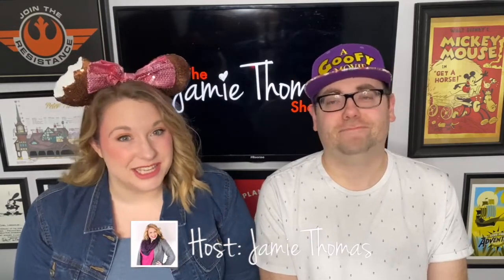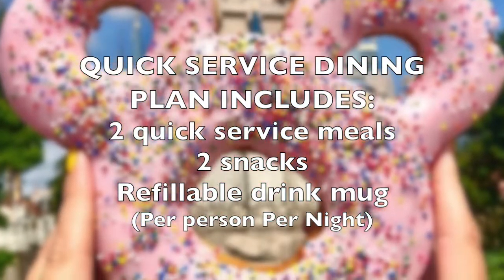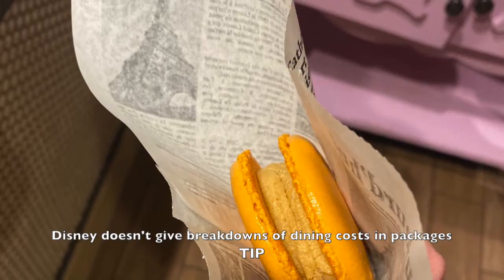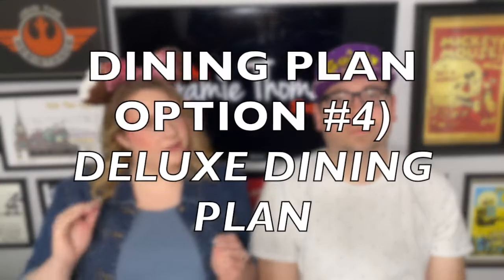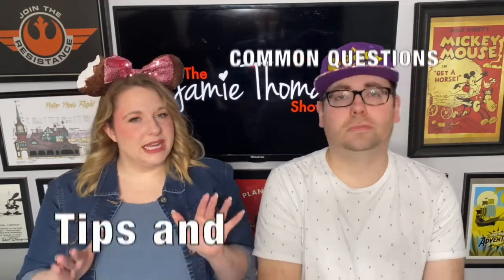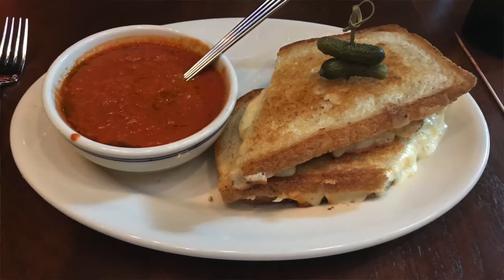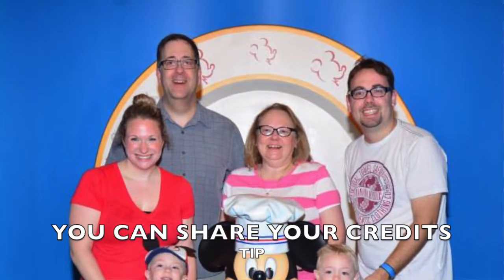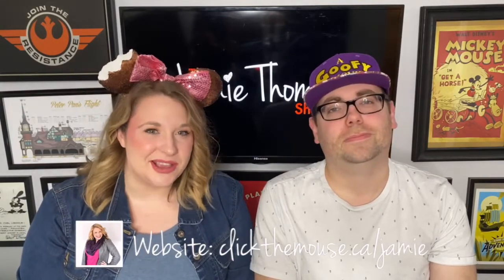New Disney Dining Plan 2020 Overview & Tips!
This week on the Jamie Thomas with Clickthemouse show Jamie looks at the 2020 Disney Dining Plan, gives an overview, and tips, as well as looks at whether the dining plan is worth it for you and your family. 1st we overview the 4 dining plans, including the brand new Disney Dining Plus option! Then we answer frequently asked questions regarding the disney dining plan, and finally we give tips to get the most value if you are planning on being on the dining plan. Let us know if the dining plan was good for you and whether or not you enjoy it!

Need help on your next Disney Vacation? Why not contact Jamie Thomas with Click the Mouse? Her services are completely free when you book through her.

Her Webside: clickthemouse.ca/jamie